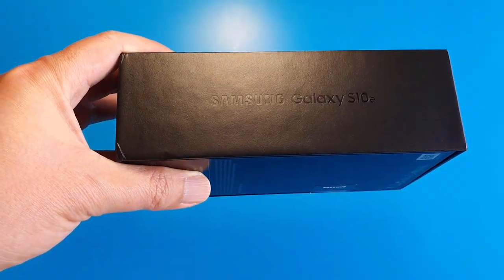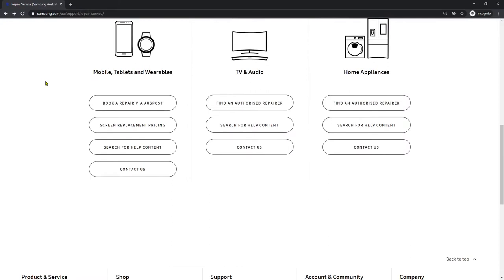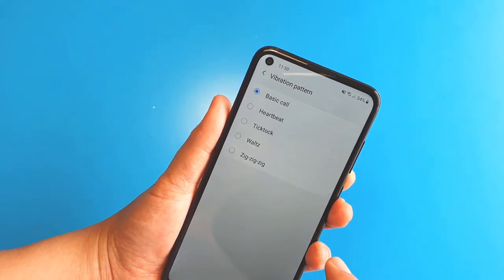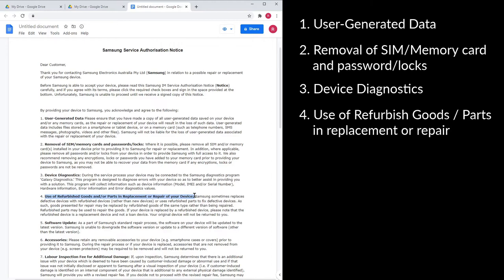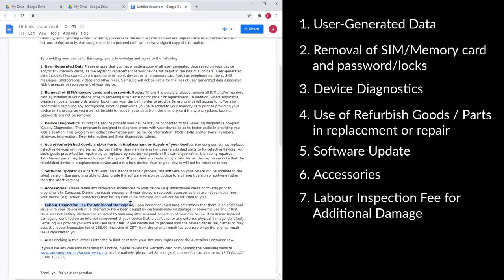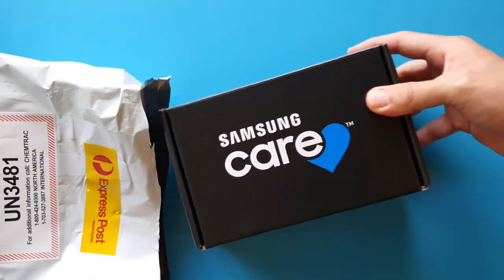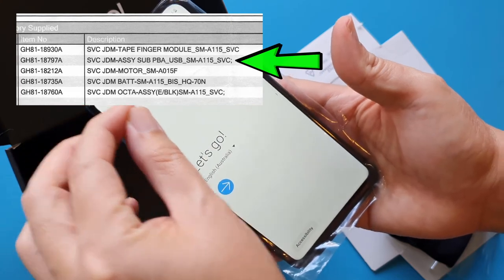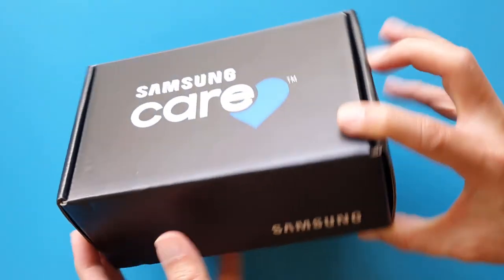What to expect when sending phone for repair? Samsung Phone Repair customer experience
Have you sent your phone back for warranty repair? In this video, I share my customer experience of Samsung Care repairing my Galaxy A11 vibration motor.

When we buy a new phone, we typically compare the features, specs and ease of use of the phone Operating System (OS). What about the after-sales service and warranty repair service? Where will our phone be sent to for repair and how long do we need to wait, without a phone?

Samsung has quite an extensive network and service centre when it comes to after-sales repair. Our phone will be well looked after if anything goes wrong during the warranty period. However, it is not as straightforward as we might expect. There are some inconveniences such as our data will be wiped and so on. All these topics are covered in this video.

👍 Like this video (this actually helps the channel a lot)

On my channel, I share stories of my tech gear, carrying bags and sometimes useful tips on how to be more productive using technology.